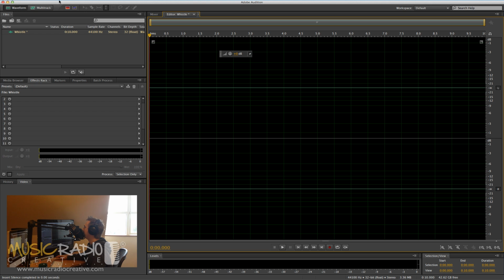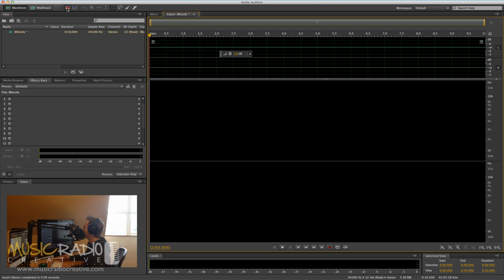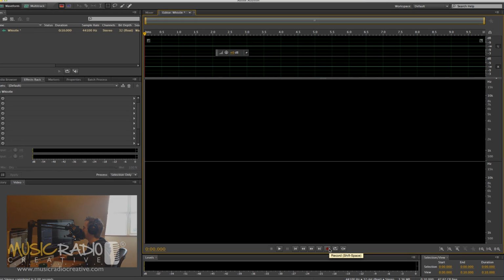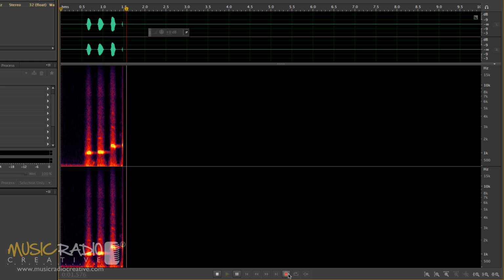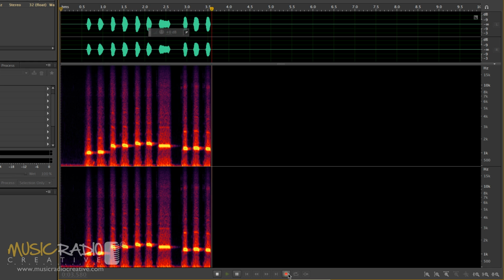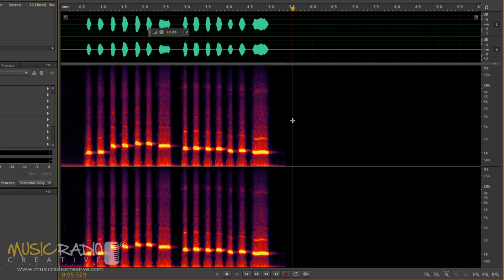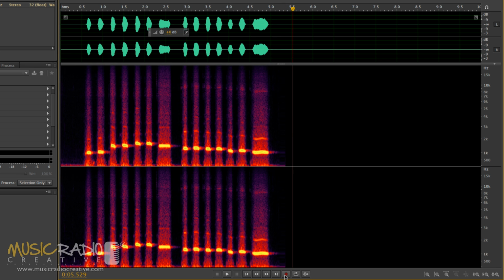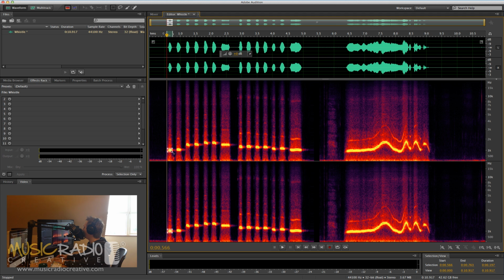Whistle While You Work (Whistle Baby, Whistle Baby!)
Here's a cool way to see how your whistles look (and edit them) in the spectral frequency display mode of Adobe Audition.